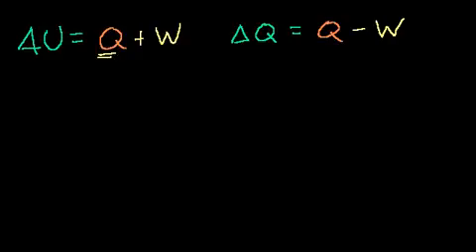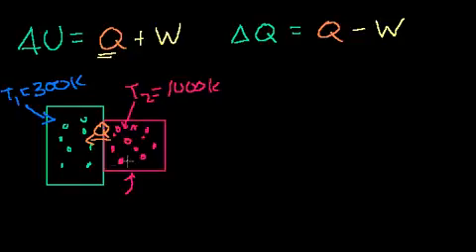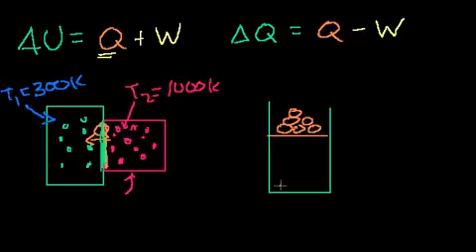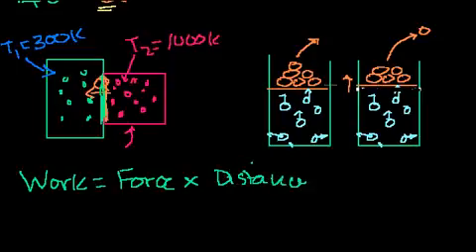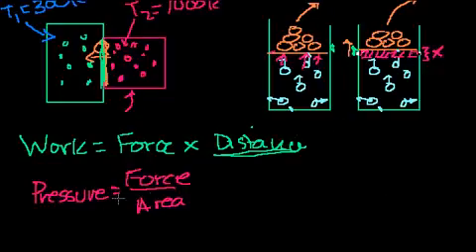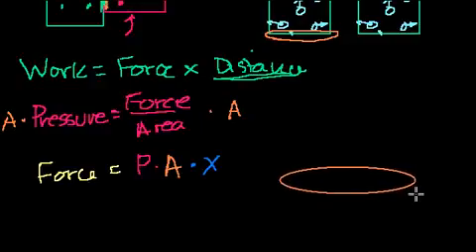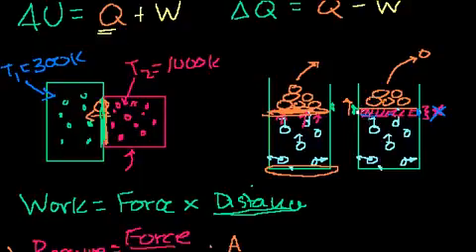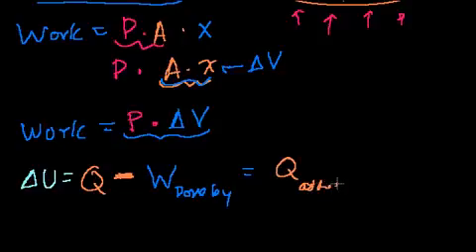069 Work from Expansion